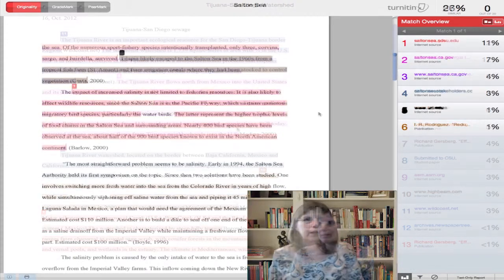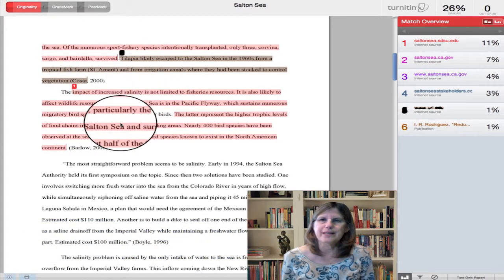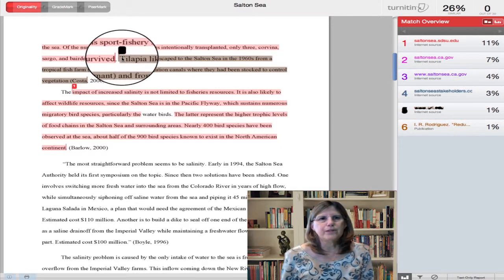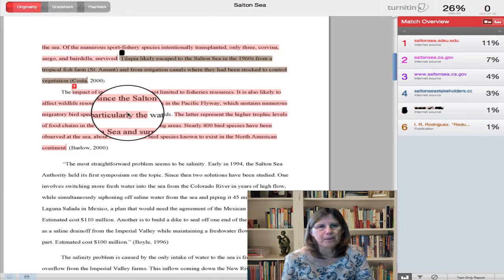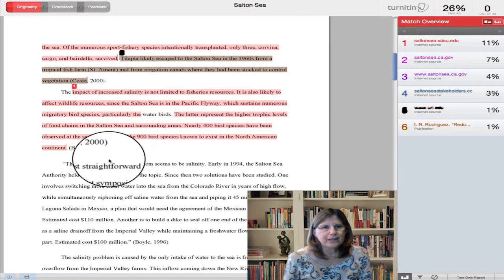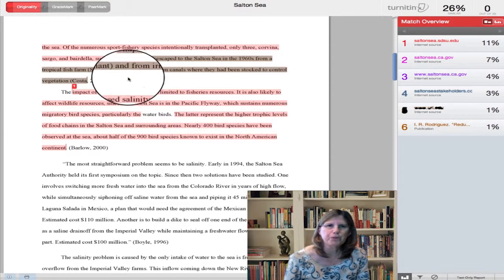Writing Center - Dr. Vivienne Bennett Case Study 2